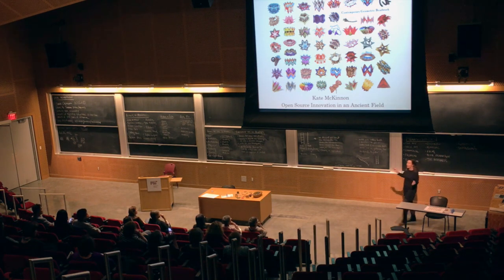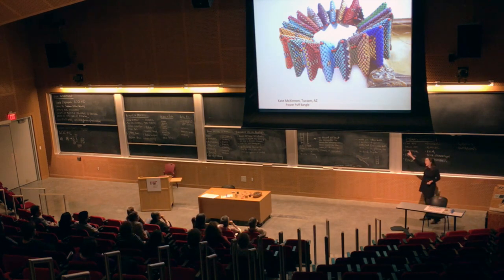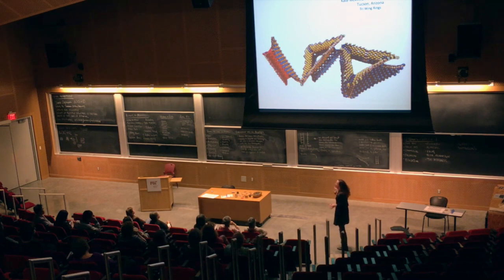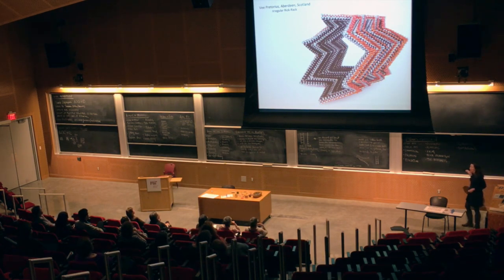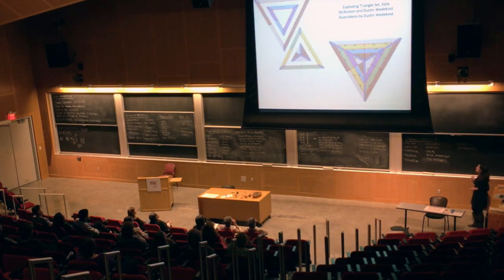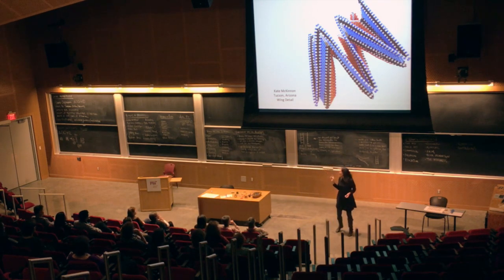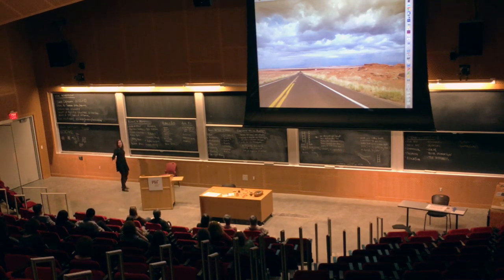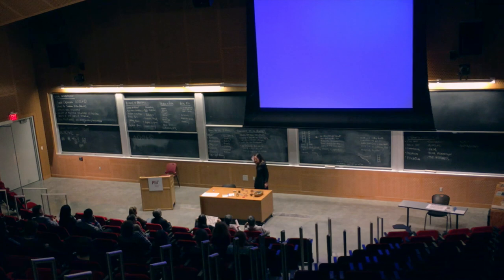CGB at MIT, October 12 2015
This talk by Kate McKinnon was given at the MIT Stata Center on October 12, 2-15, at the conclusion of the Seed Bead Summit that had been ongoing in Boston for the previous week.

Apologies that the first minutes of the talk are cut off and the AV quality is low. We often try to catch talks on our phones, but rarely get it exactly right.

There is a second talk in this series coming soon - and happily it was professionally filmed by the MIT AV crew. That one is more of a general overview of Kate's personal approach to building the project, and should be up on our channel in the first week of November.